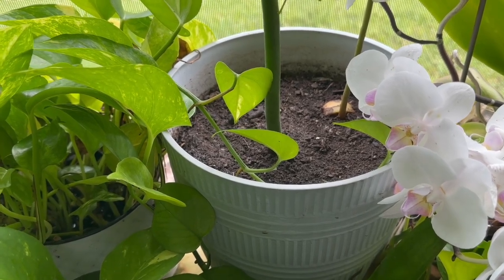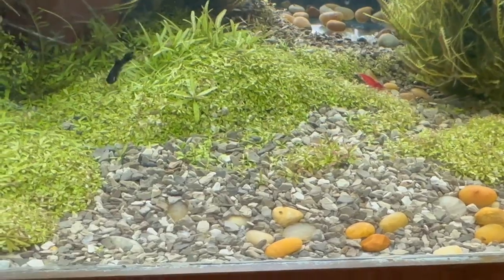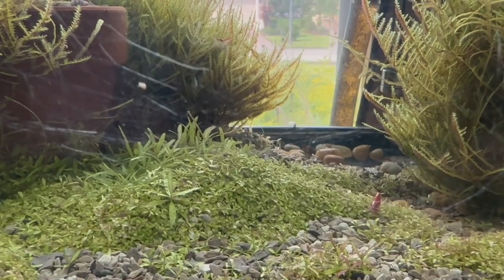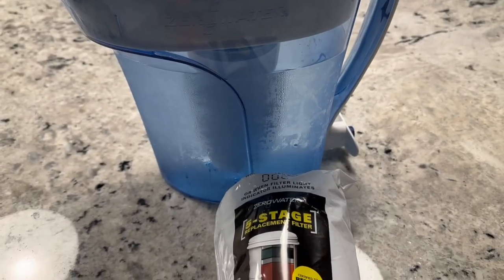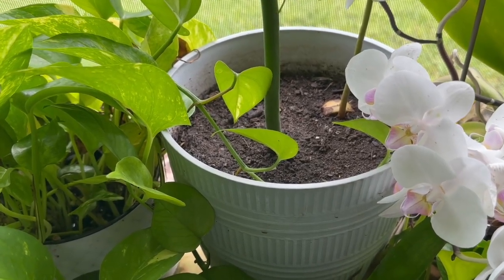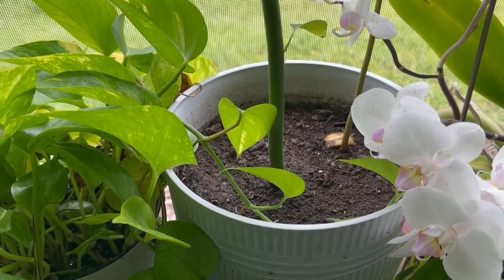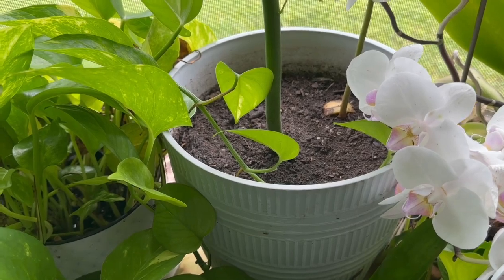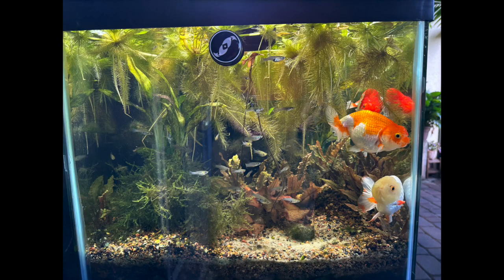What does an Avocado planted pot, Zero-Water filter, and aquarium with sand all have in common?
What does an Avocado planted pot, a Zero-Water filter, and a aquarium filled with sand all have in common? Hint: It’s what they DO is the common denominator.

Answer: They all overtime compact.

Many hobbyists say that: “It is impossible to have oxygen in the substrate because the substrate will compact, and therefore will inhibit any biological process to take place.” However, they forget about the substrate permeability1 qualities, and the large part it plays in the microbial and chemical processes. The permeability of Kitty litter, Laterite and the size of the substrate allow oxygenated aquarium water with inorganic compounds to pass through the substrate on a current-carrying magnetic field, which then allows the substrate to stay more aerobic. Such substrate has two characteristics that enable fluids to move through it: (1) porosity and (2) permeability. Porosity is the presence of small openings, or pores. Permeability means that some of the pores are connected by spaces through which fluids can move. Nonetheless, actual tests of aquariums have confirmed the existence of oxygen at low levels for bacterium to exists and exists it does. Yet, in all honesty, how it gets there is still somewhat of an unknown to scientist. Yet, I will try to explain the best I can for the hobbyist.

Oxygen penetration is less and less with depth. It decreases for three reasons: microbial metabolism, subsequent biogeochemical processes, and the process of compacting soil and/or substrate. Diffusion is a very effective process over short distances; However, it has its limitations especially if soils become more and more compact overtime.

Yet, the presence of oxygen in the biocenosis clarification baskets and plenum set up correctly, suggests that oxygen does diffuse as far as the center of each basket and at the bottom of a Plenum, too. Concomitantly, biogeochemical processes may produce or retain some oxygen.